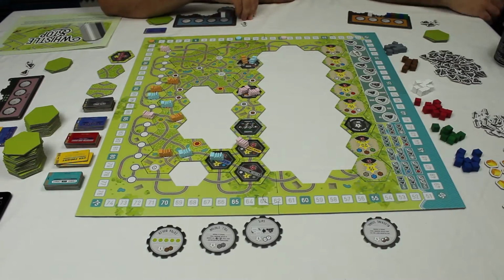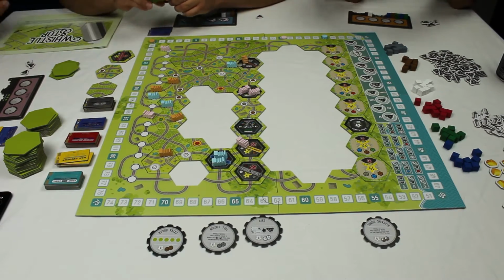Whistle Stop - Our Thoughts (Board Game)